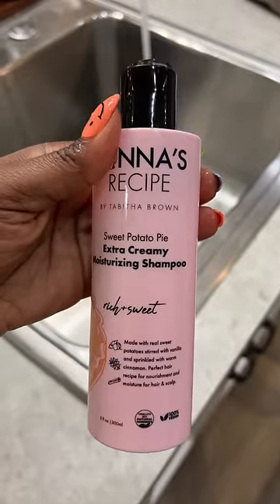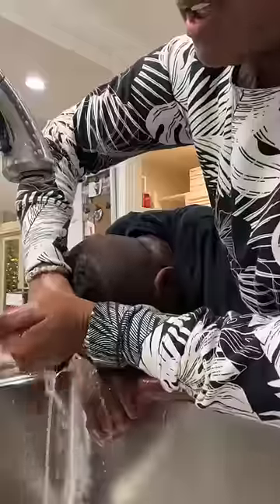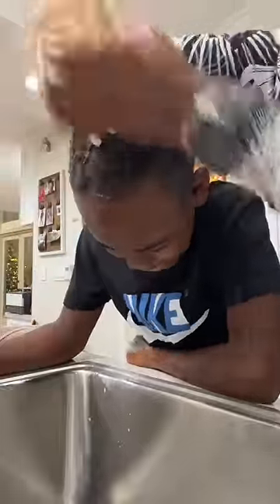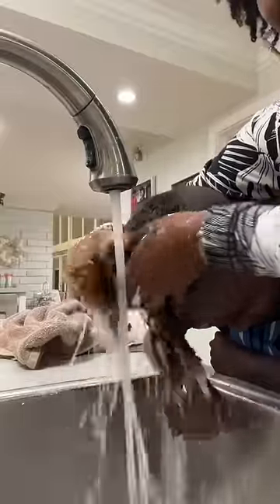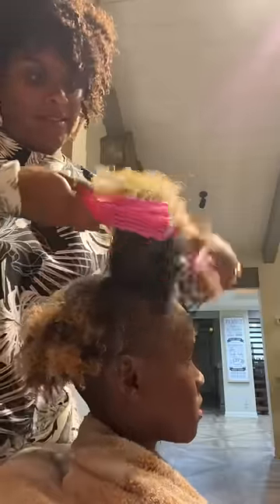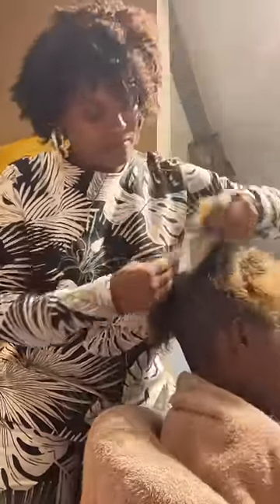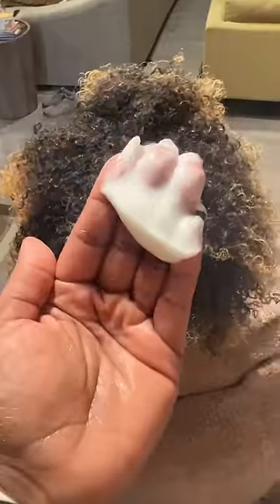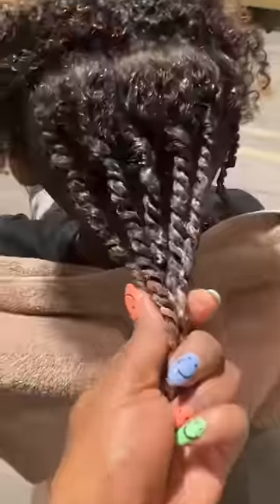Donnas Recipe LOC system for kid’s natural hair routine!